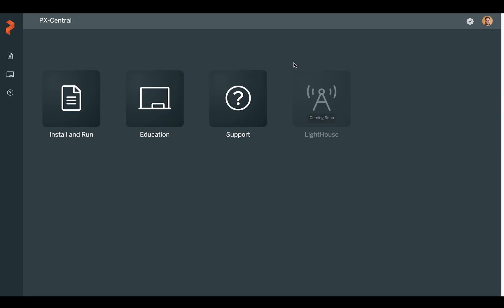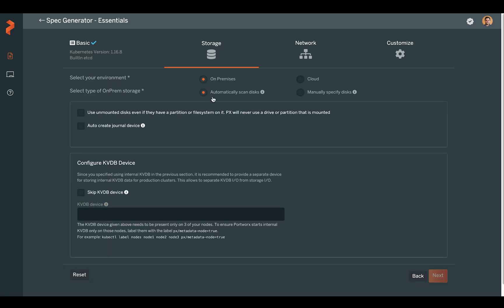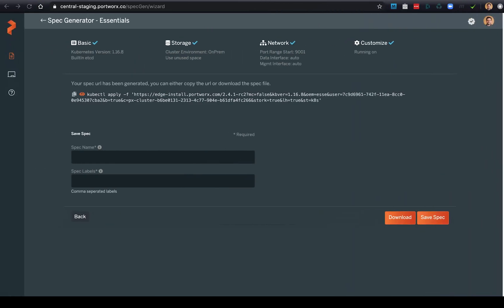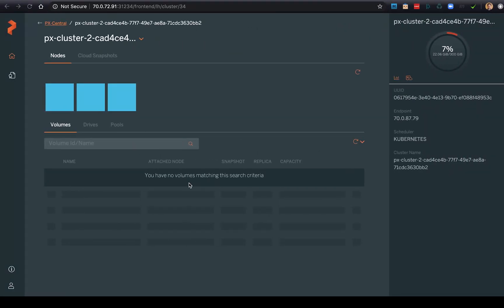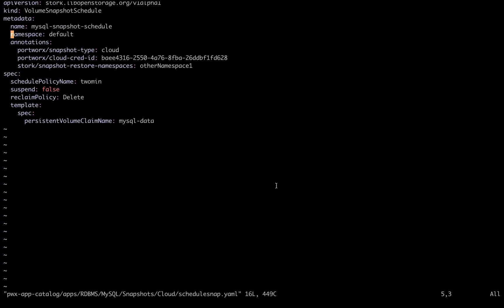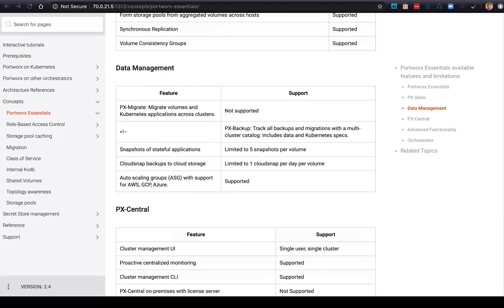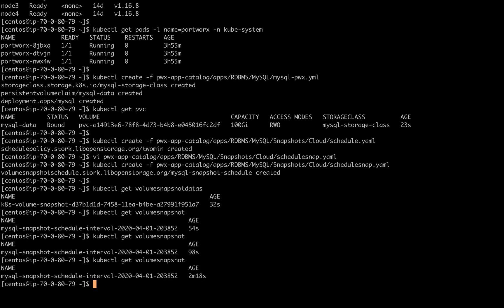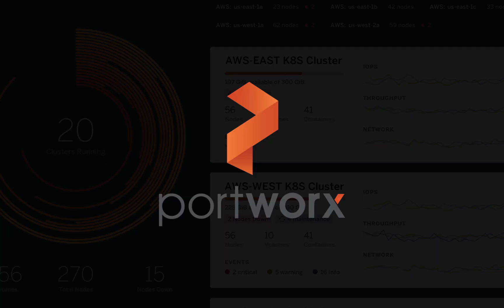How to use Portworx Essentials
Learn how to install and use Portworx for free, forever by using the essential Kubernetes storage capabilities for small production applications.